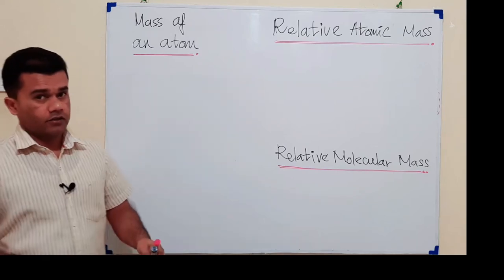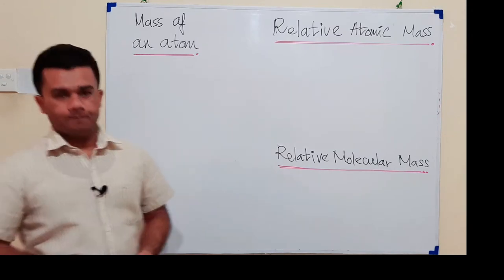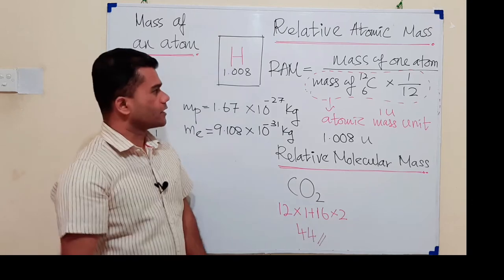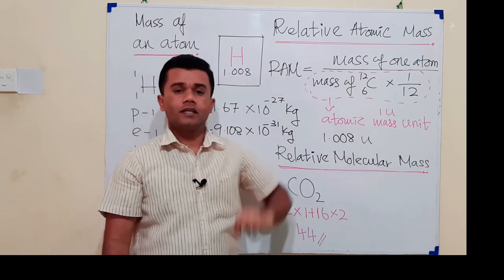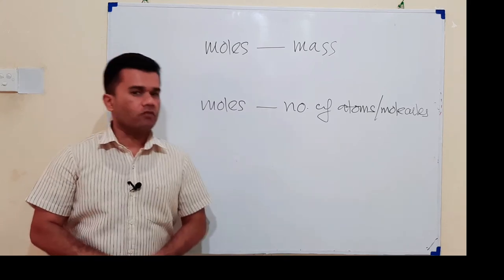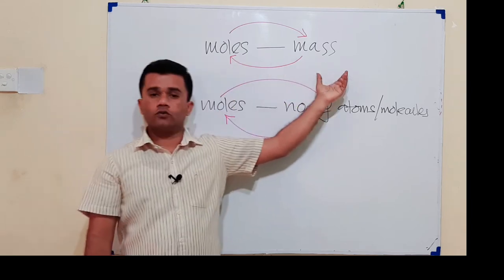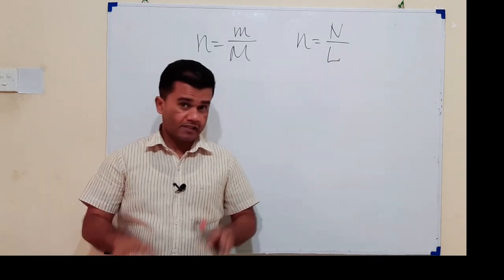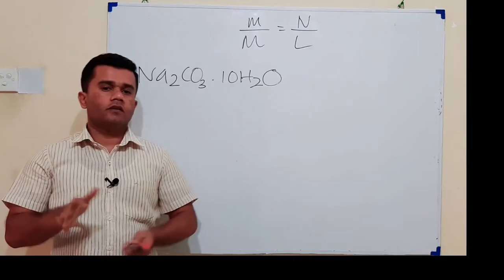Chemical Calculation - MOLE Concept with Solved problems / Chemistry ( English medium)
What is mole ?

This is a complete explanation about mole concept. This includes relative atomic mass, relative molecular mass, mole, molar mass and Avogadro's number/constant with solved problems.

Use the link below to join our Telegram group for a short note and tutorial related to this lesson.